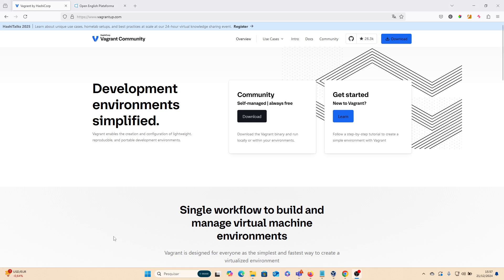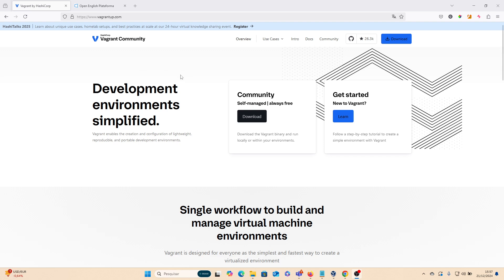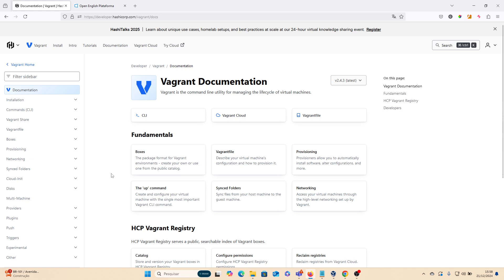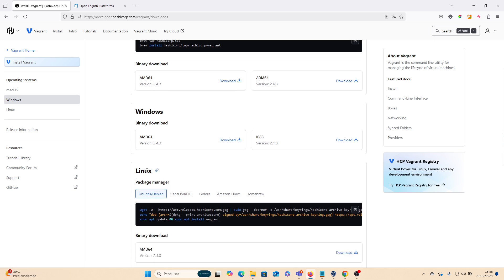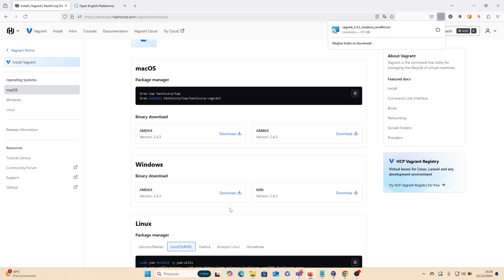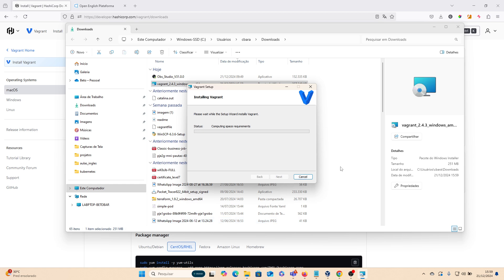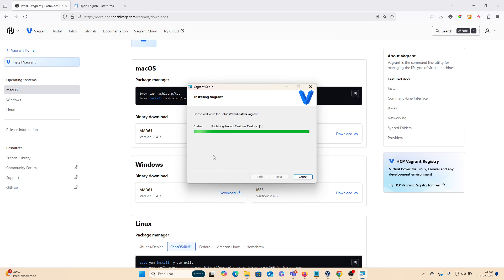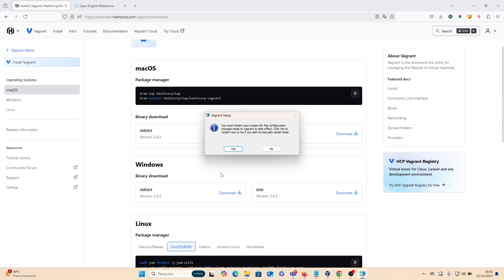how to install vagrant Windows 11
How can I to install the vagrant tool by hashcorp